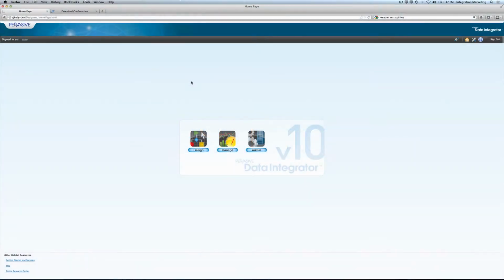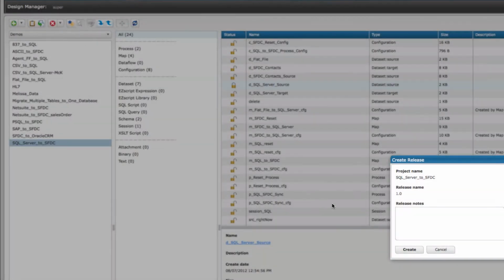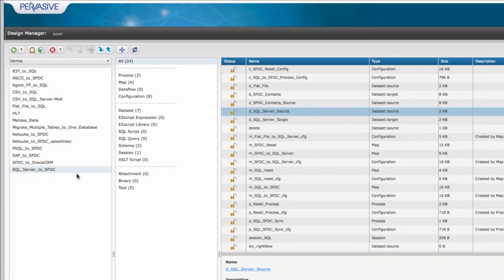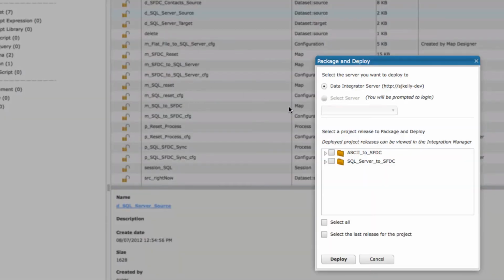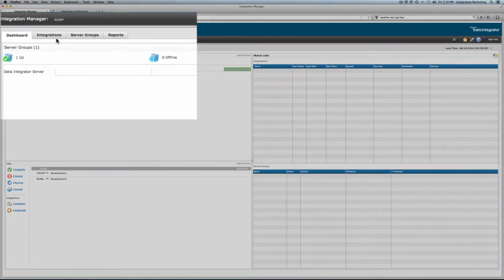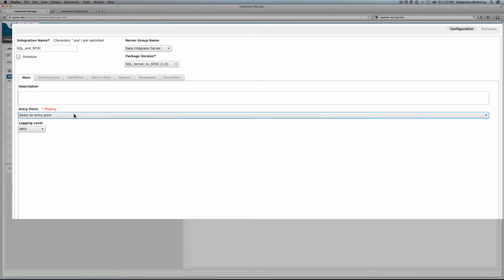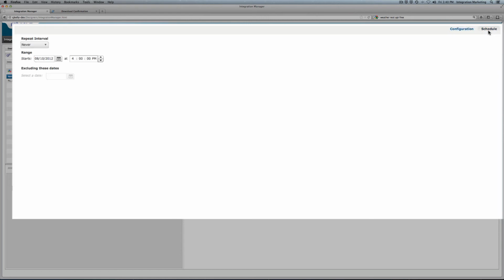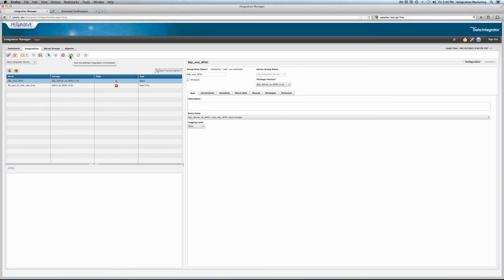Data Integrator | Schedule a Batch Job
Scheduling a batch job in Data Integrator